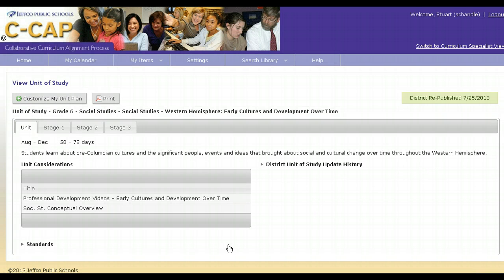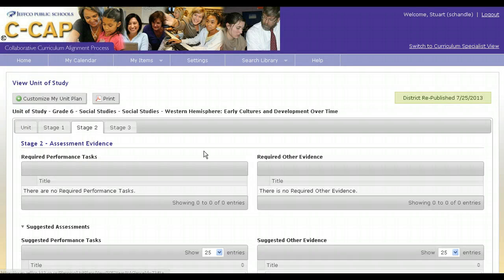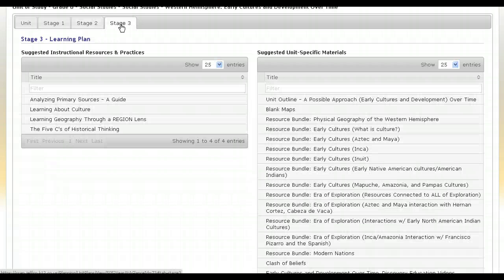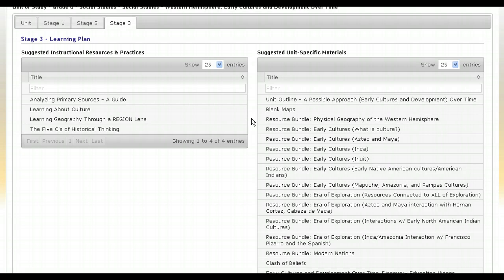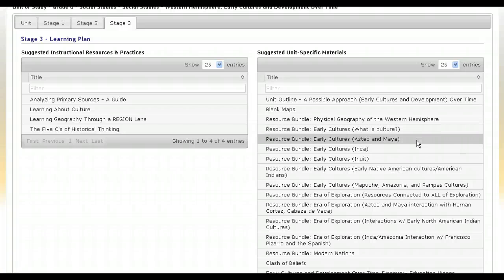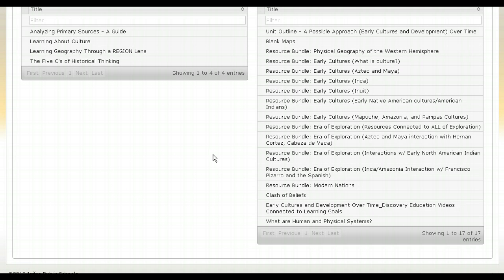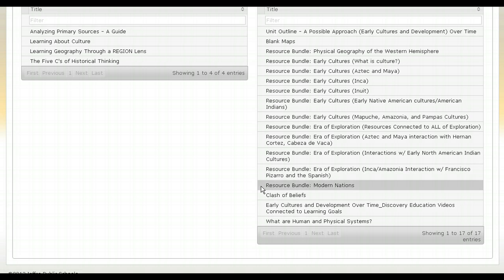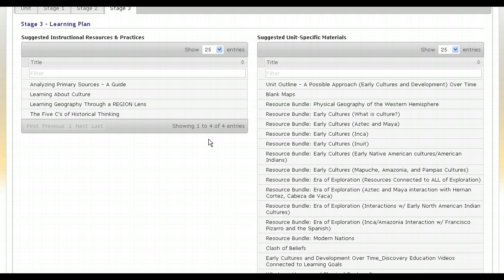Western Hem - Early Cultures CCAP Tour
This video was created to help Jeffco teachers in their planning of "Western Hemisphere: Early Cultures and Development Over Time." Teachers will find out what resources are available in CCAP and how they were organized.